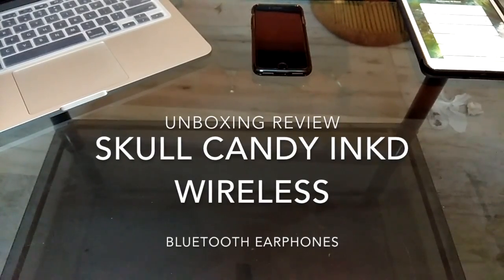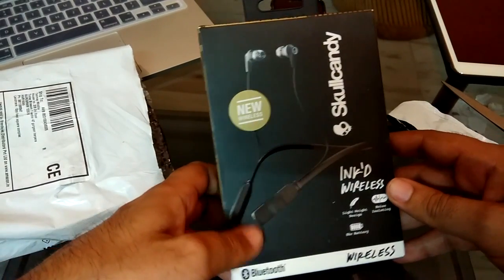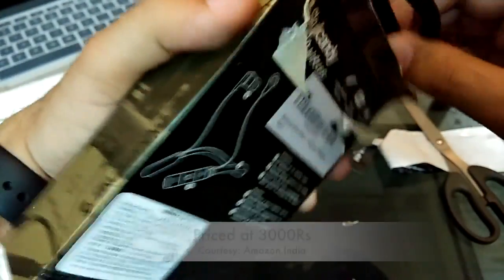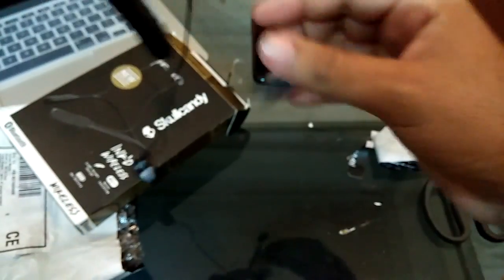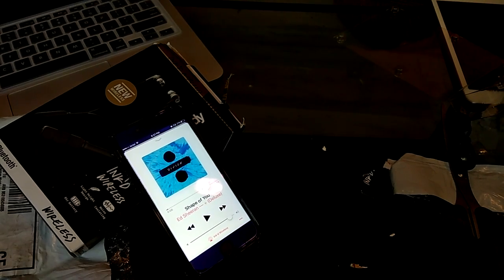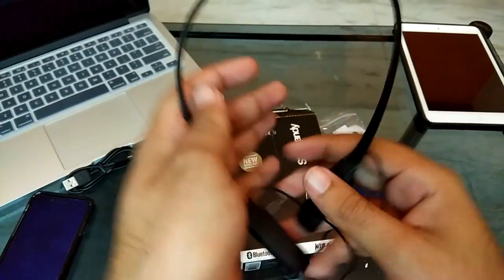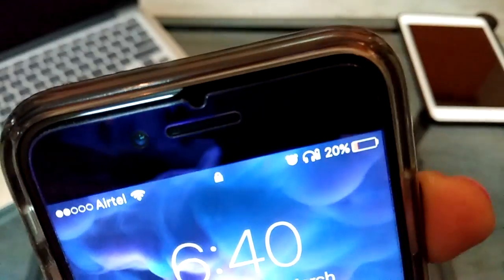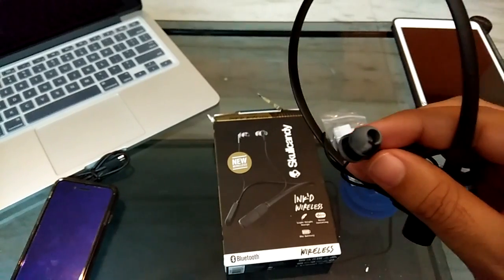Skull Candy Ink'd Wireless Unboxing Review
This video is about Skull Candy Inkd Wireless Unboxing Review